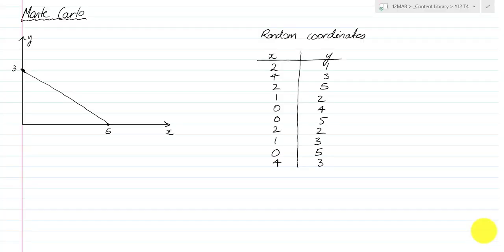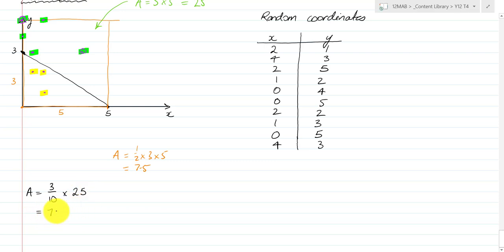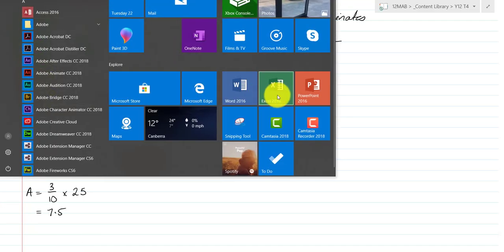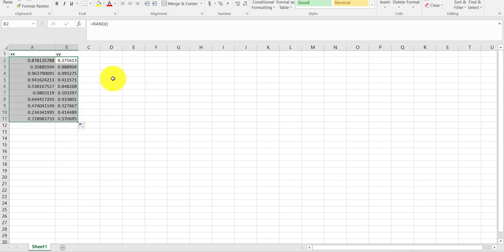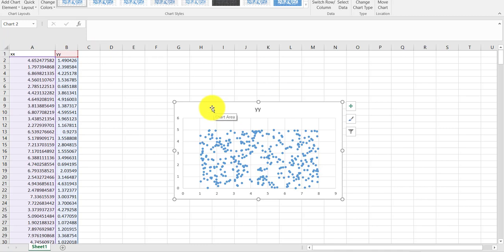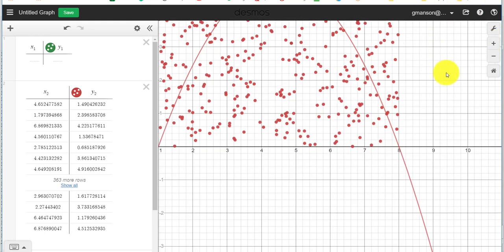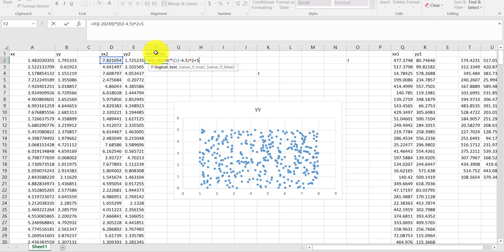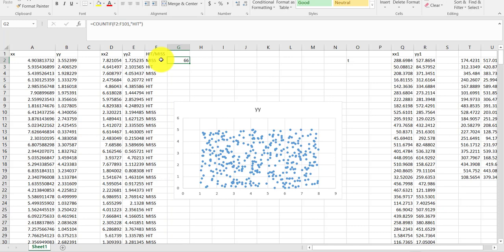The monte carlo method + technology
In this video we explore the onte carlo method and how you can use technology to do the work for you (yay)